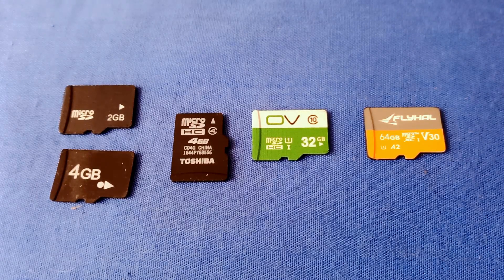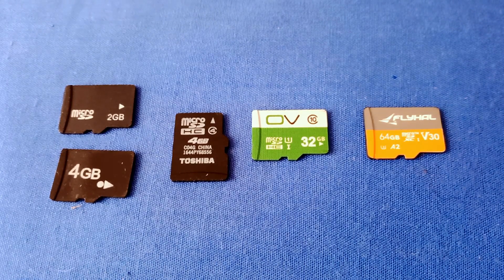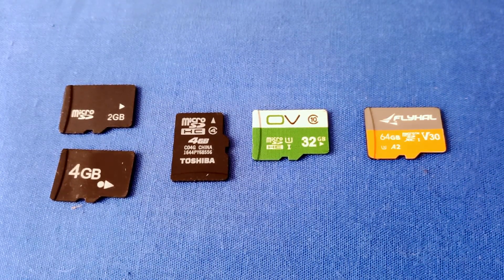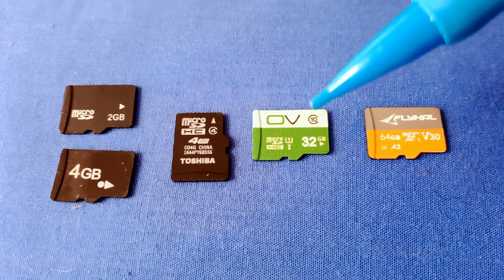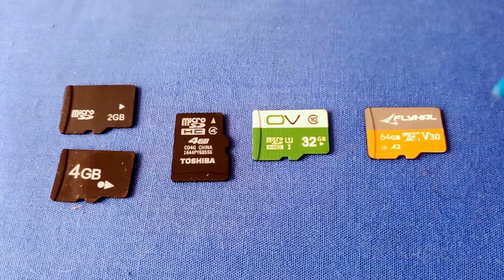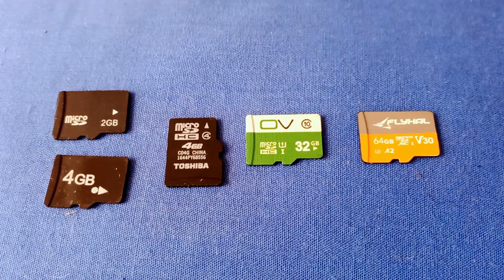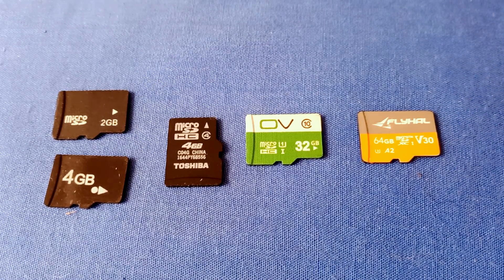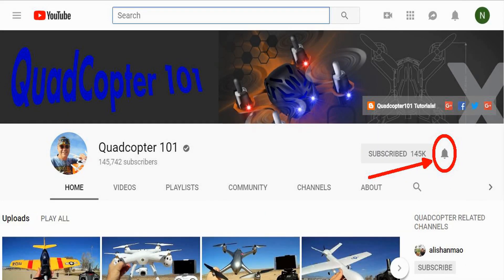Memory Card Selection for Drones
There have been many advancements is memory card technology over the years.  But not all memory cards cards are appropriate for use with certain drones.  This video discusses the differences, card markings, and which card you should select.
- For true 4K (not interpolated) video drones, this inexpensive U3 card would be appropriate for your drone
- But for 1080p or lower resolution video , a 32GB (or smaller) Class 10/U1 card would be appropriate

MUSIC LICENSE
"Awel" by stefsax